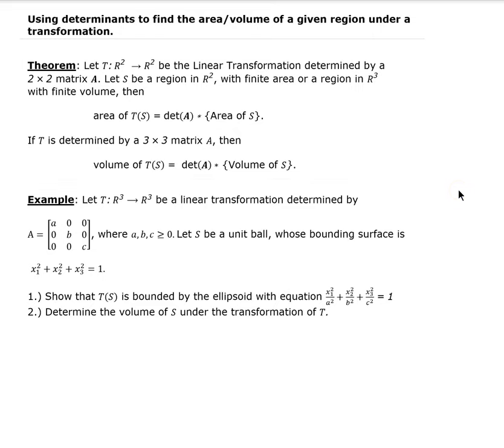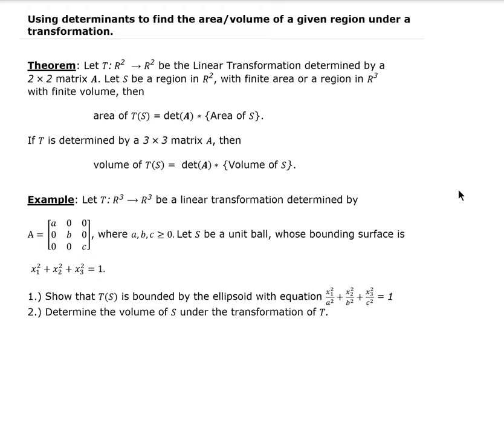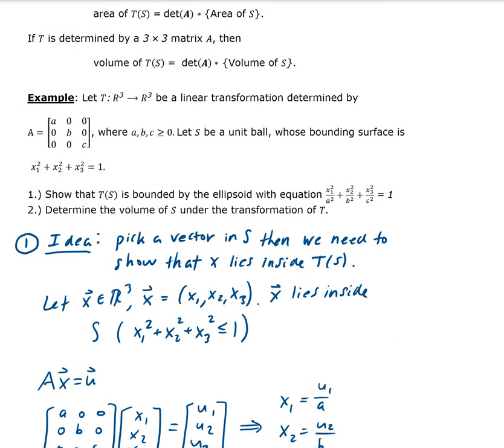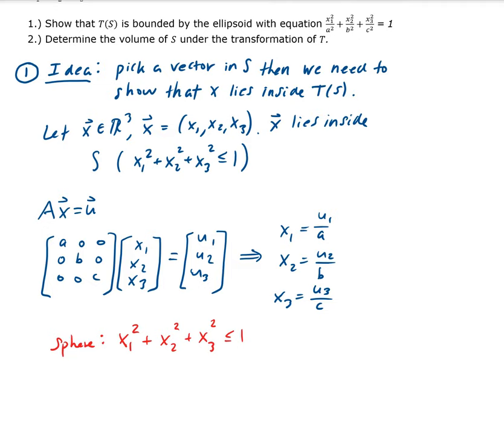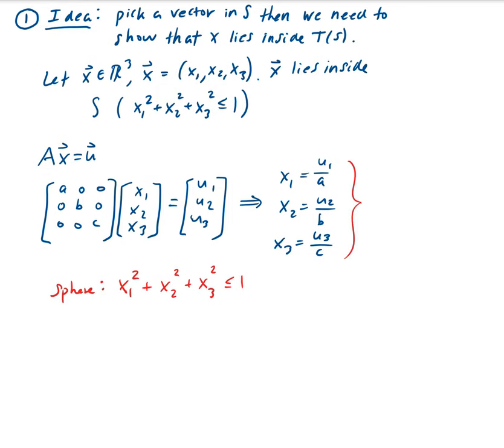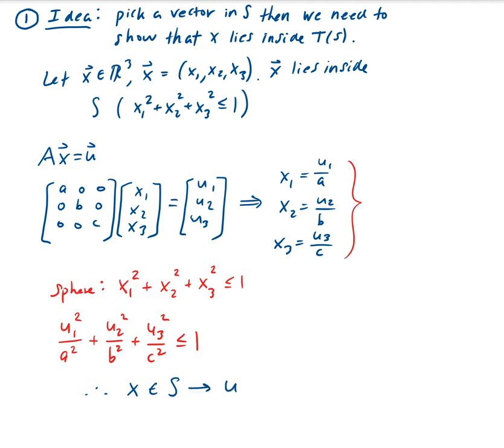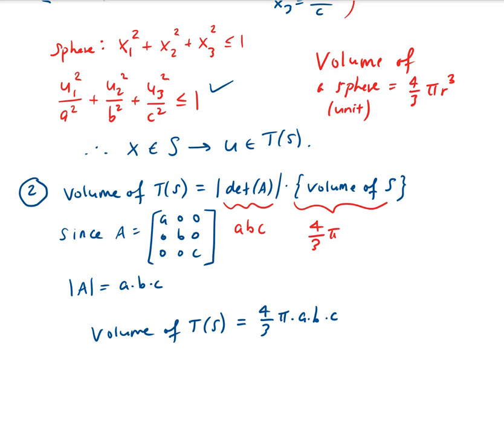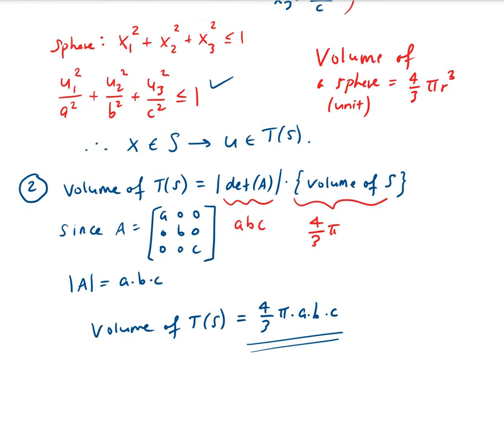Using determinants to find the area volume of a given region under a transformation